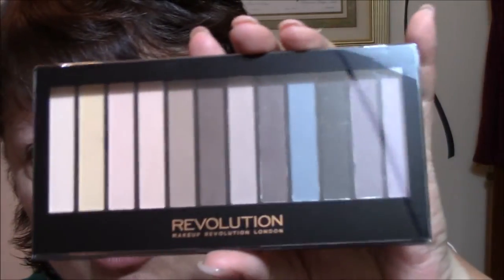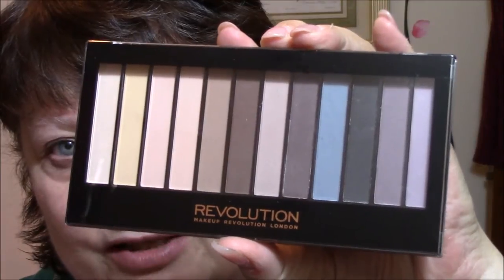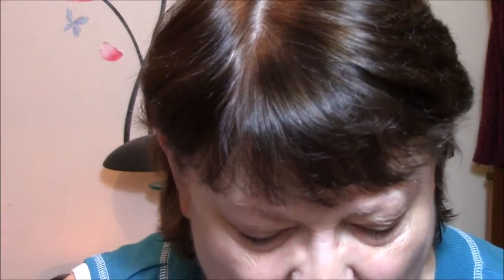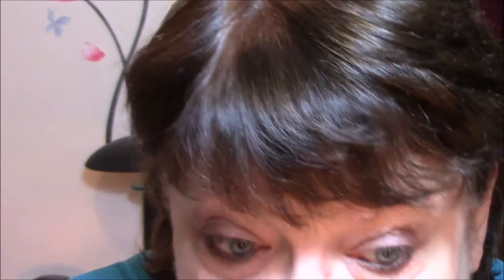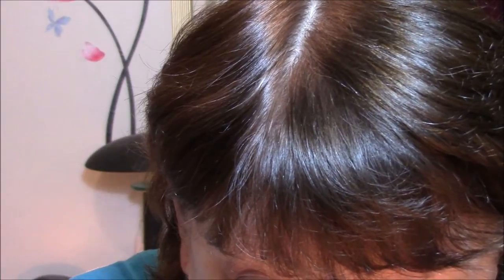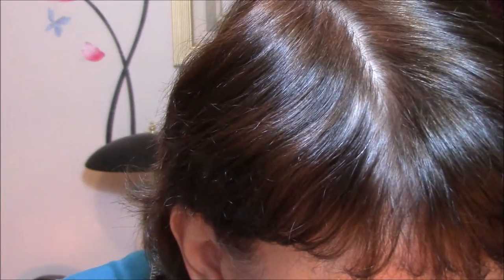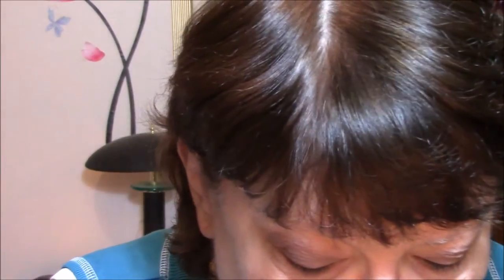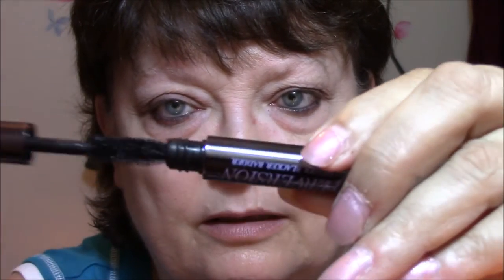GRWM 8 16 15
MOTD 8-16
Flower Tinted Moisturizer in TM1
CoverGirl Ready Set Gorgeous Concealer in Fair
Lorac Behind the Scenes Eye Primer
Makeup Revolution Redemption Eyeshadow Palette in Essential Mattes
Urban Decay 24/7 Velvet Glide on Eye Pencil in Black Velvet
Urban Decay Perversion Mascara in Black
NYX Tinted Brow Mascara in Brunette
Kardashian Beauty Radiant Ombre Blush in Torch
Kardashian Beauty Intimate Spotlit in Burnished
Makeup Revolution Amazing Lipstick in Dazzle